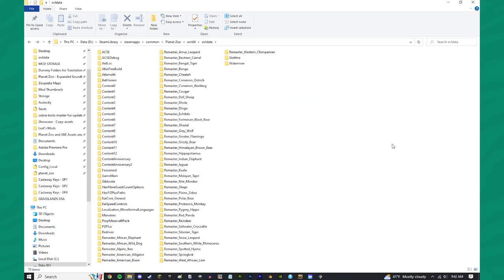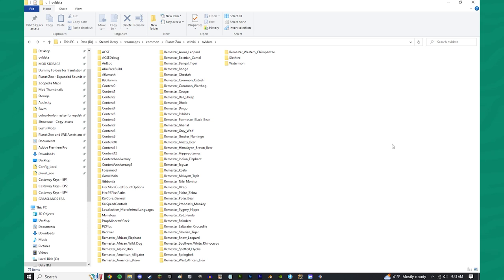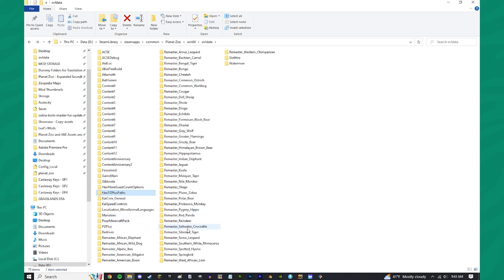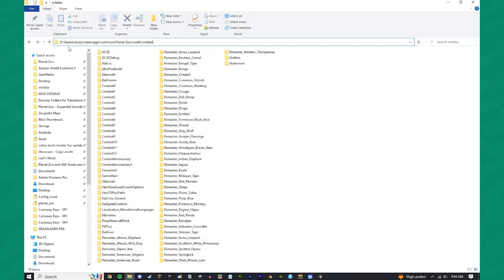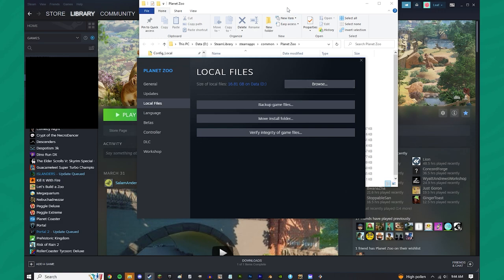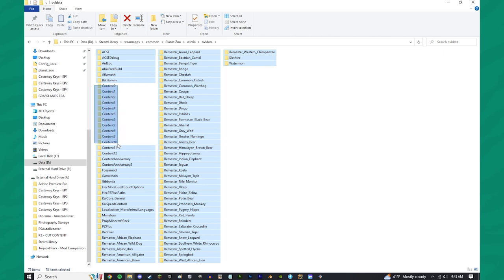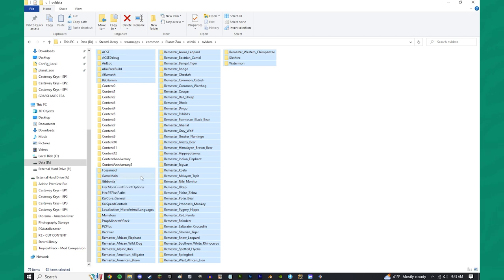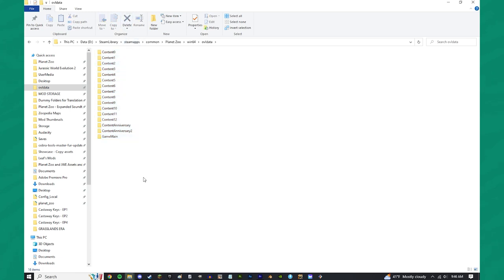How To Prepare Your Planet Zoo Mods for an Upcoming Update! | Planet Zoo Modding Tutorial